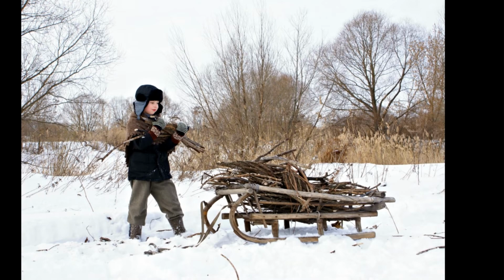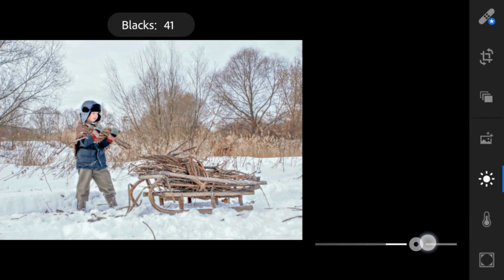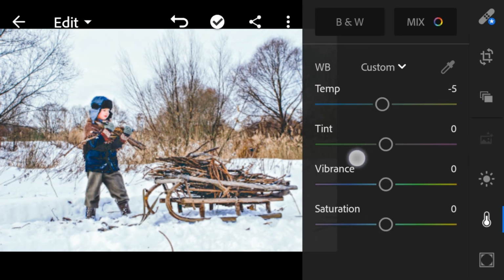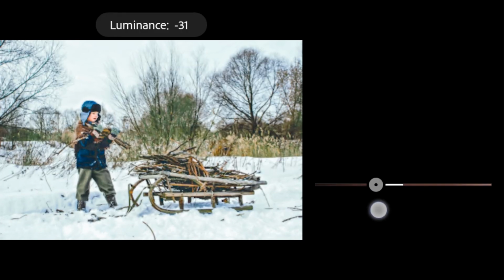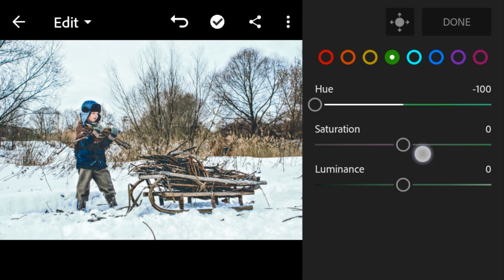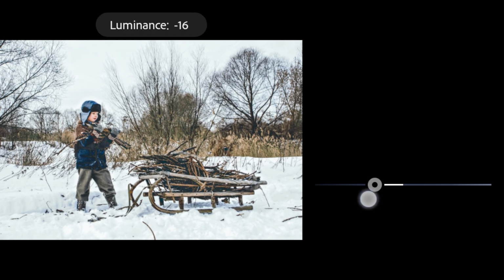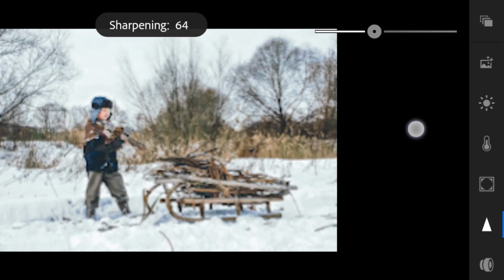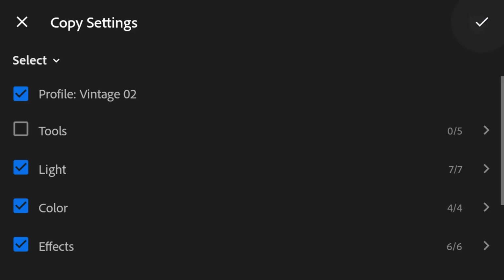Christmas Preset Collection | Free DNG | How to edit photos using Lightroom mobile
(For Dng/Preset)

🔴 NEW MECHANICS !

MUST READ⚠
-The Dng/Preset file has a "PASSCODE."
-Please complete the two missing numbers for the PASSCODE.
-The two numbers will pop up on the screen separately.
-Once you complete the numbers, click the link below and type the passcode to download 👇

🔴 Passcode: 99_0_
DNG File:

I do NOT own some photos used in this video. Some photos credits will go to the right owners. I will respectfully remove it.

lightroom mobile tutorial 2019, lightroom moody tutorial,
lightroom moody grey orange, lightroom moody presets free,
lightroom mobile presets tutorial, lightroom mobile presets download, lightroom mobile app,
lightroom mobile app editing, lightroom mobile advanced tutorial,
Lightroom мобильных пресетов скачать бесплатно Dropbox, Lightroom мобильные пресеты скачать бесплатно, бесплатные мобильные предустановки lightroom 2019, Lightroom Мобильный учебник 2019 года, Lightroom Муди учебник, светлая капризная кинематографическая, lightroom cc угрюмый, капризный цвет lightroom, светлая капризная правка, Lightroom Moody редактировать пресеты, унылое редактирование фотографий lightroom, Lightroom угрюмые пресеты скачать бесплатно, угрюмые пресеты для мобильных телефонов lightroom, бесплатные угрюмые пресеты капризный фильм lightroom, предустановленный светлый капризный серый,